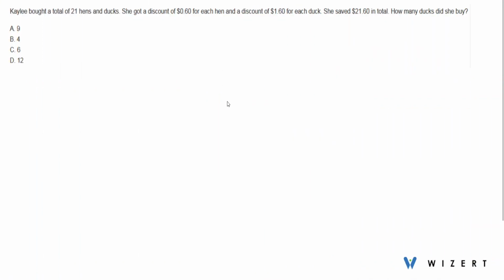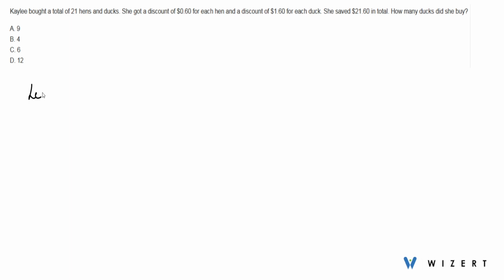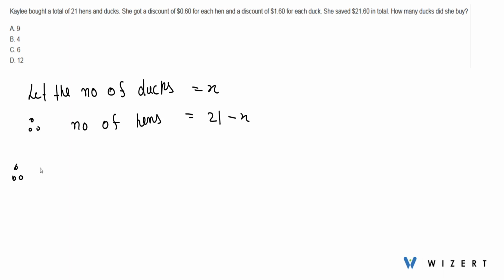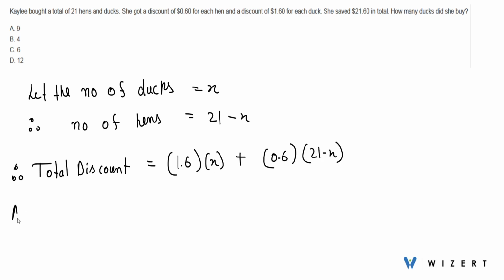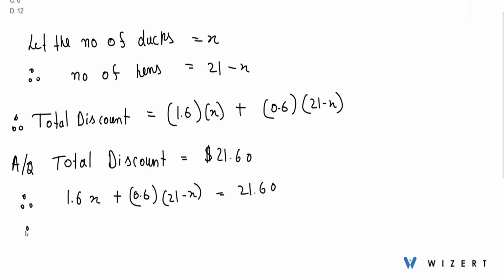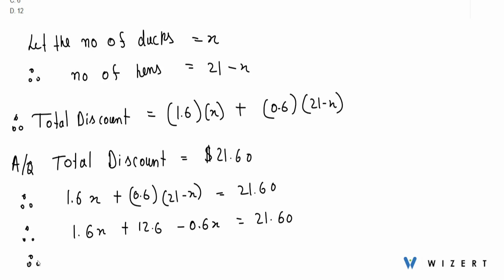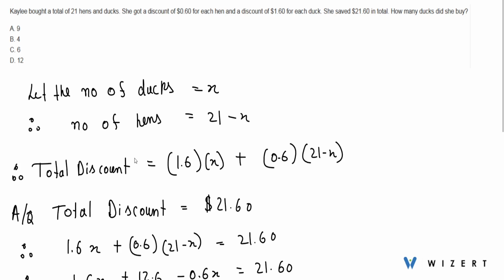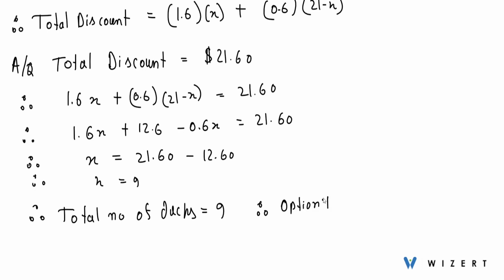Math Algebra Video Lessons for Grade 6 - Set 1614595913